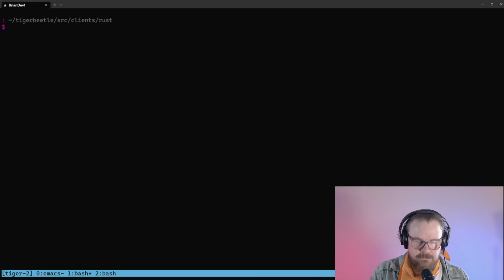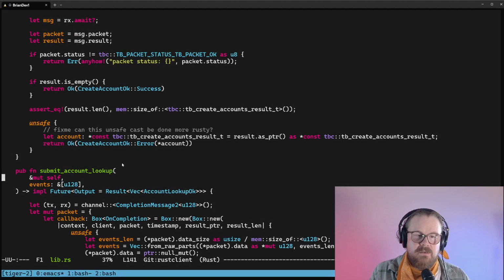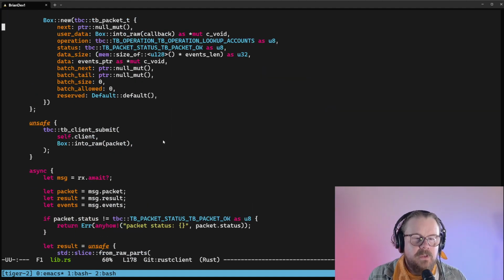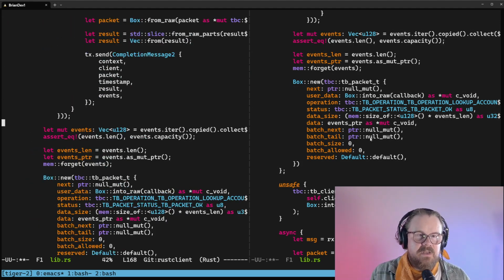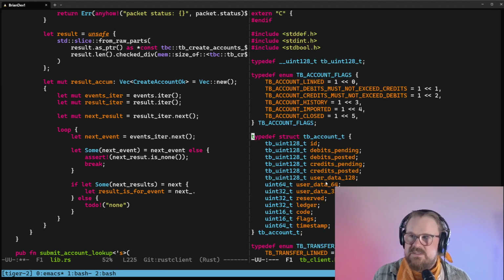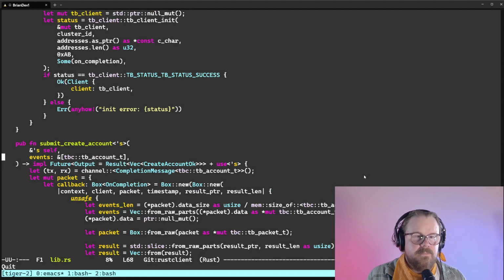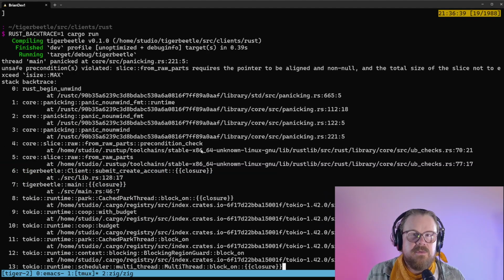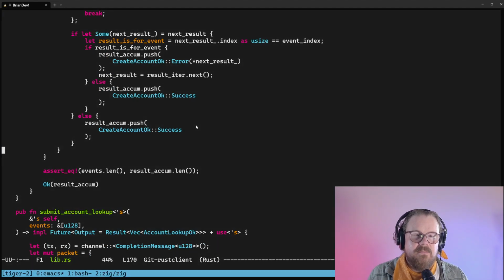Ep. 08: Fixing Futures' Lifetime Captures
In this episode: we fix lifetime captures and rewrite the create_accounts request.